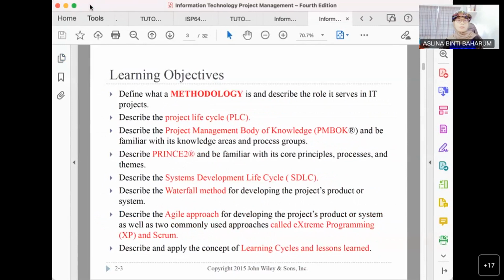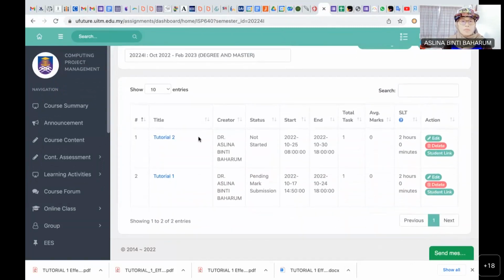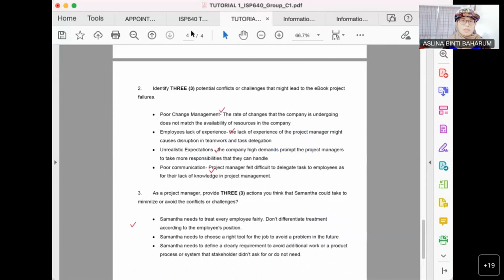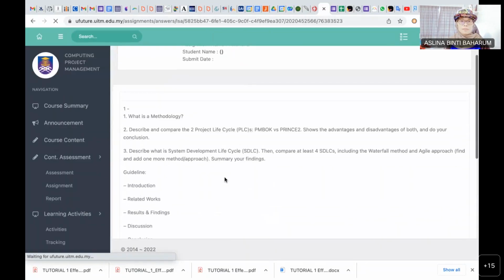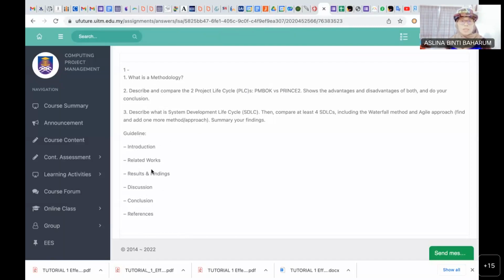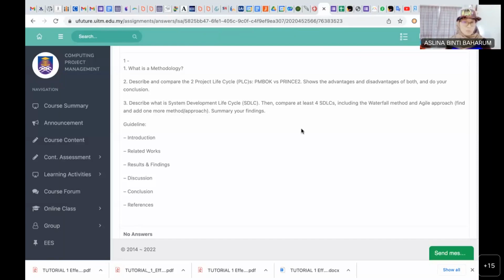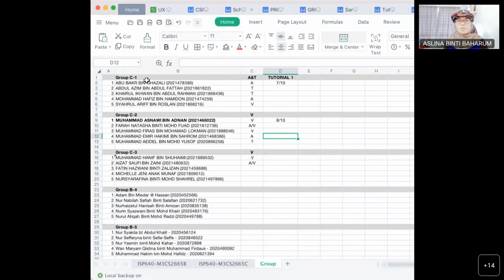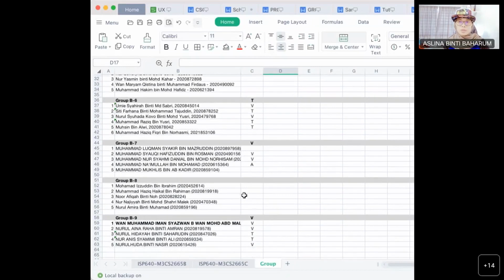Recording W3 Tutorial ISP640C 2022